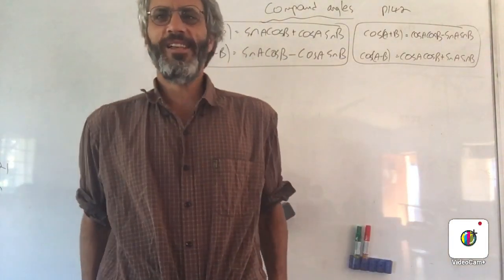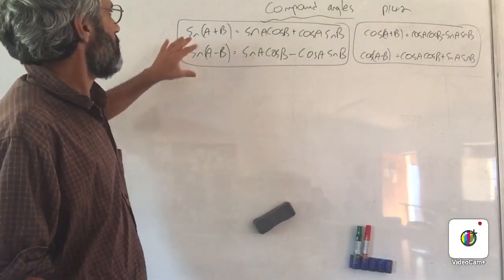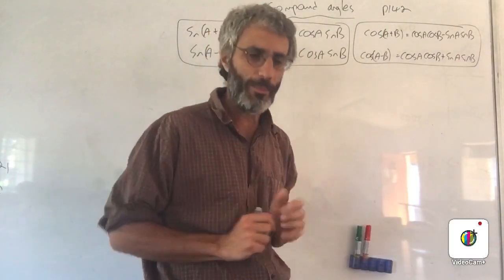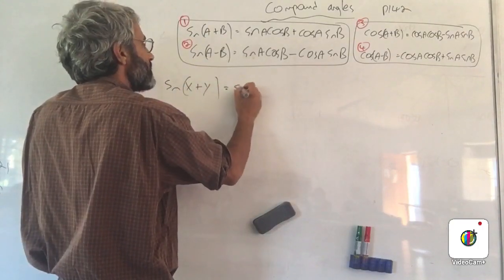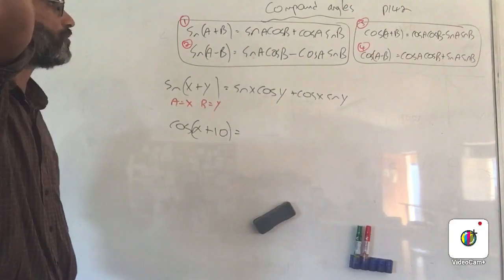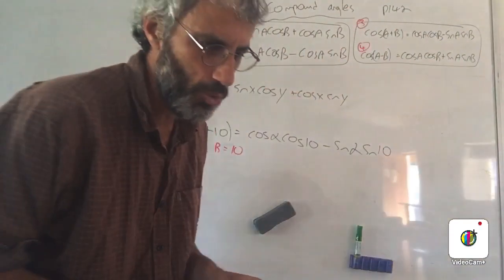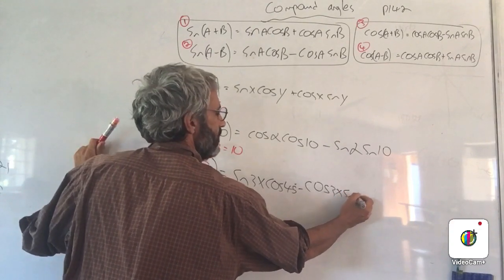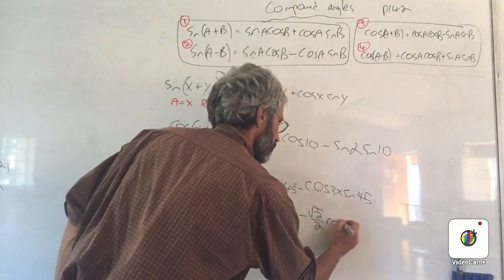Compound angle trig formula